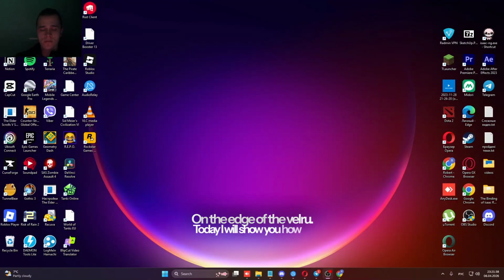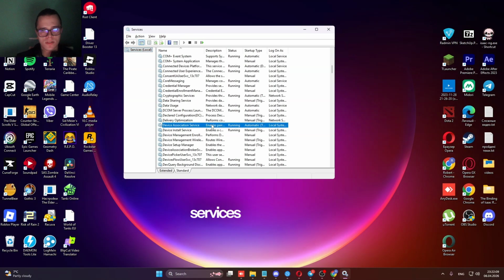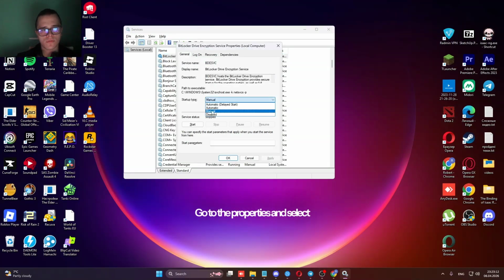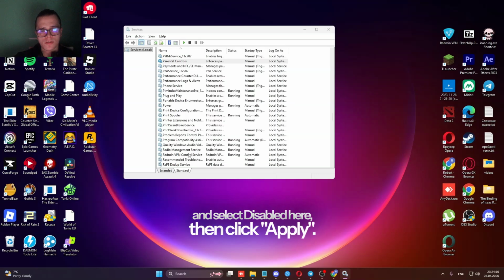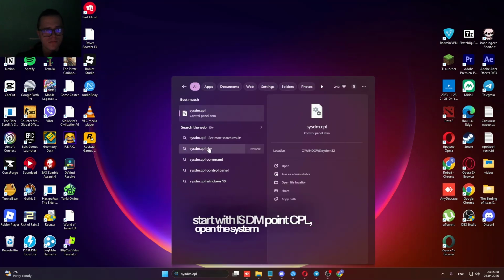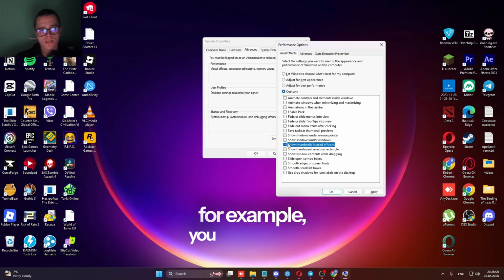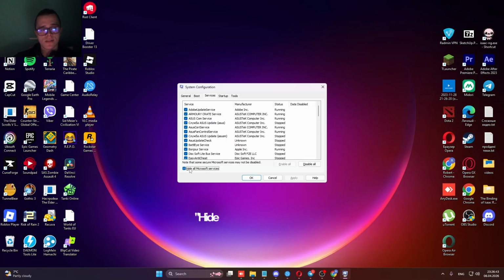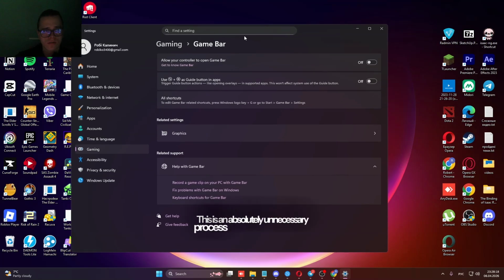How to Reduce Number of Processes in Windows 11 - Complete Guide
In this video you will learn how to reduce the number of running processes in Windows 11 step by step. It explains how to disable startup apps, manage background processes, and optimize system performance. Simple guide to speed up your PC, reduce CPU usage, and fix high resource consumption issues in Windows 11.